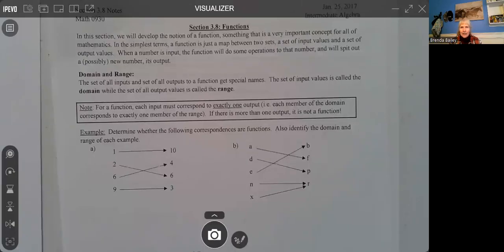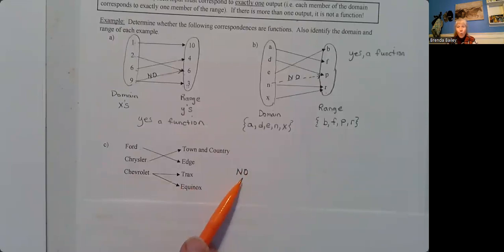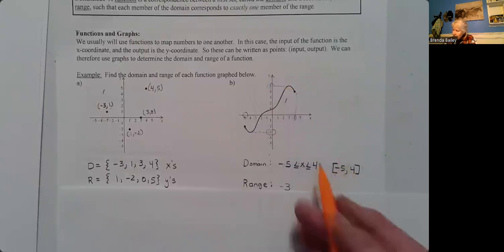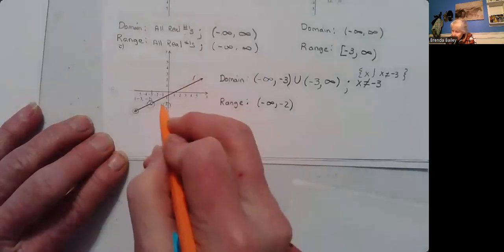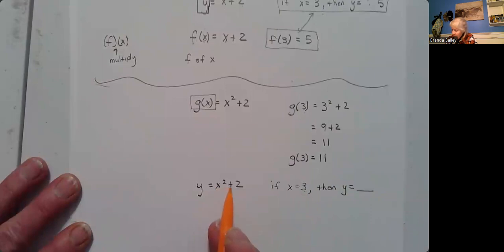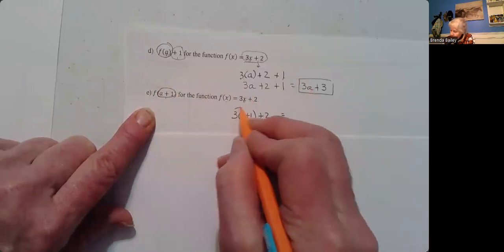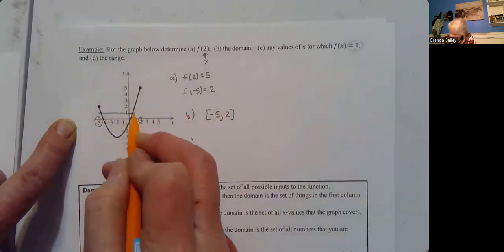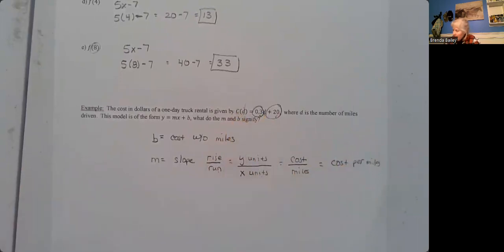0930 Sec 3.8